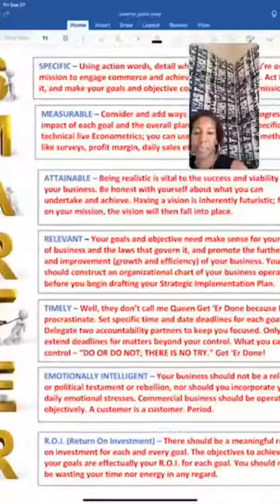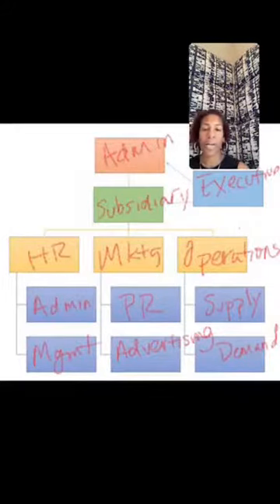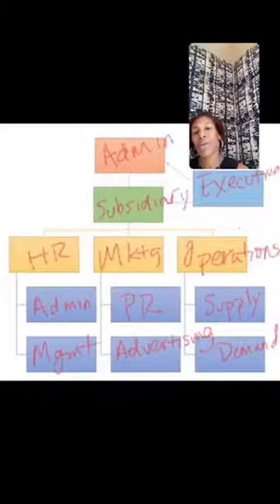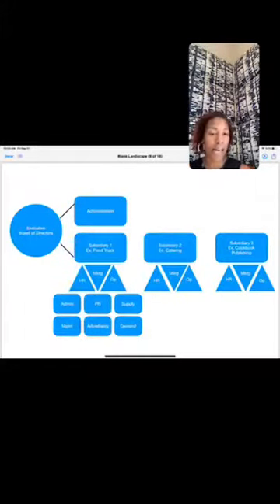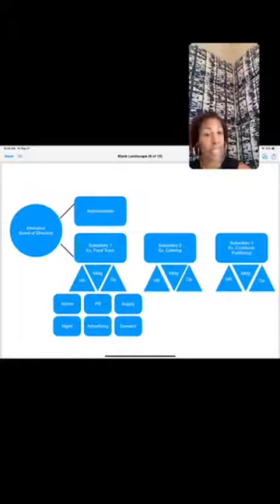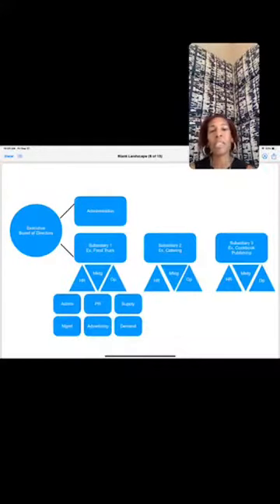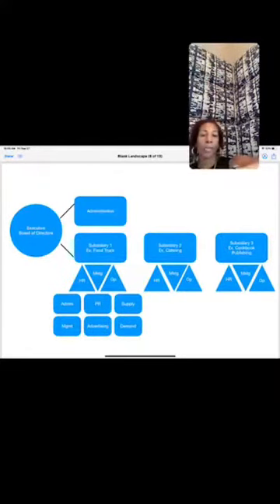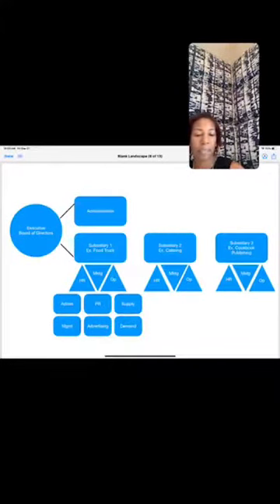(29) MicroSIP (Trademarked Signature Plan) - 10MinuteRiseAndGrind☀️👠🥾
We offer both - (1) development and/or implementation of the MicroSIP (2) development and/or implementation of the MacroSIP